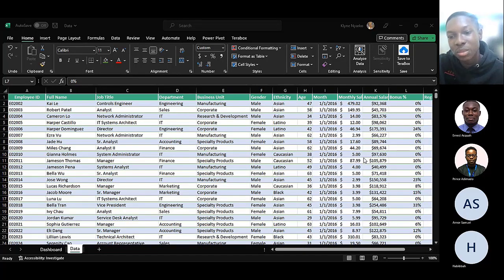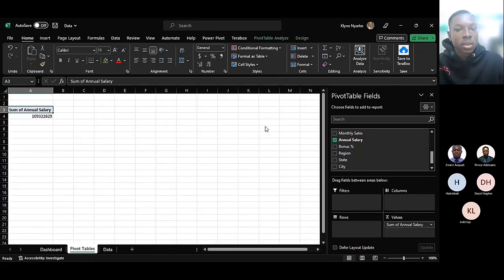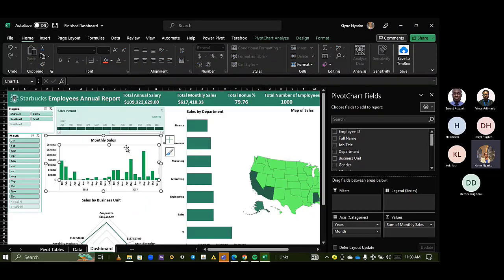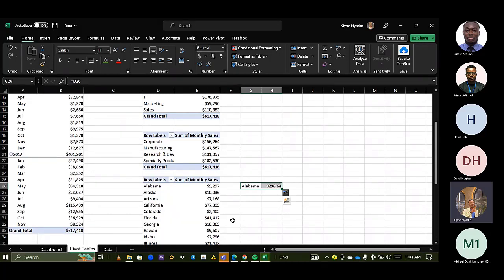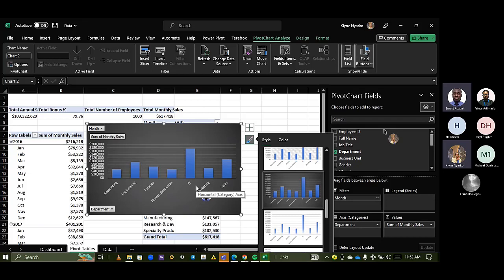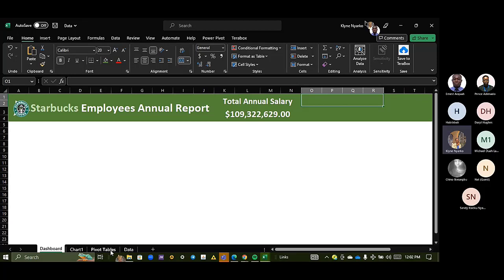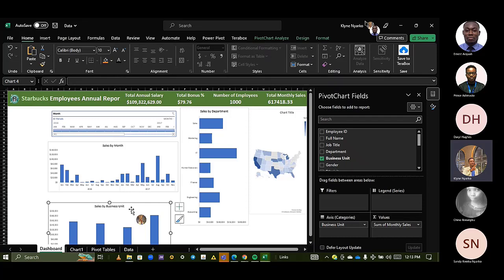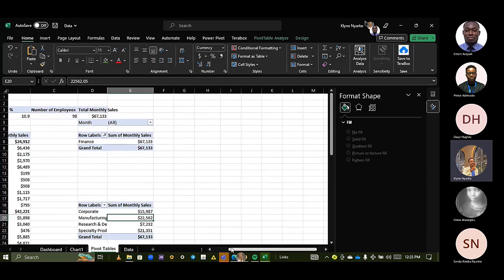Creating interactive dashboard in excel: A step by step approach